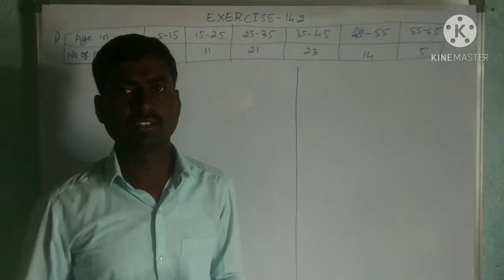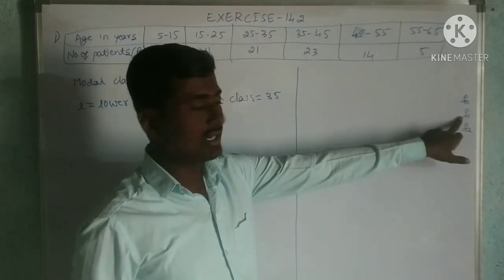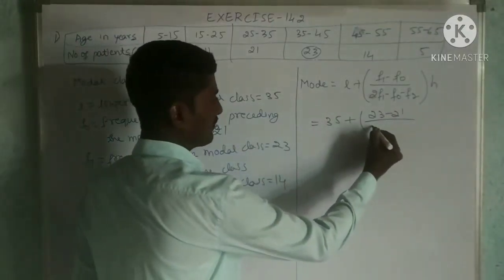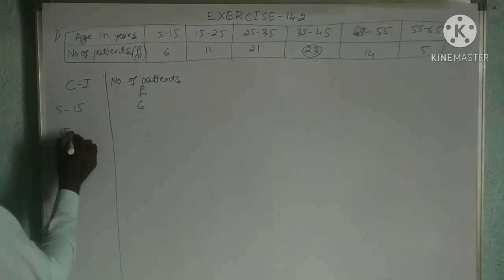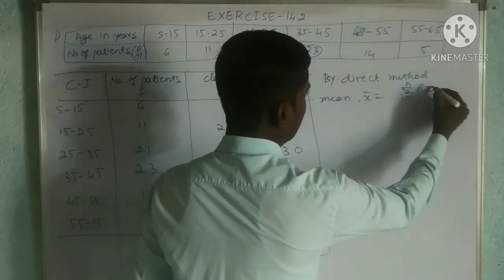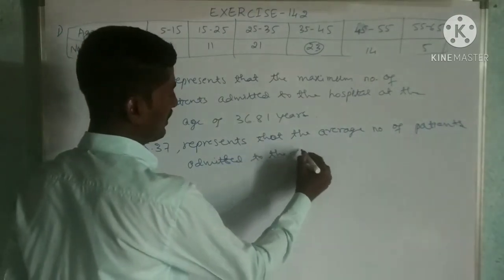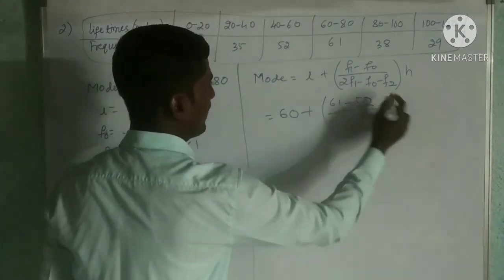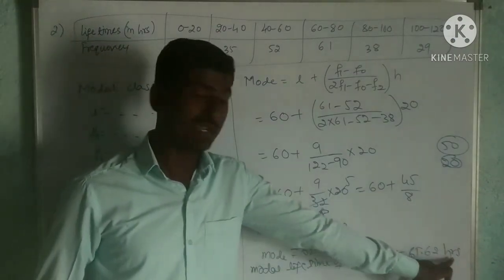9 December 2020